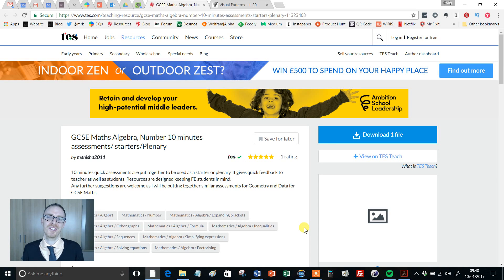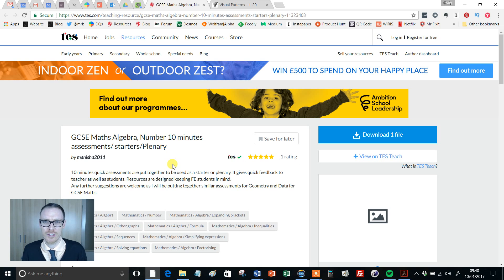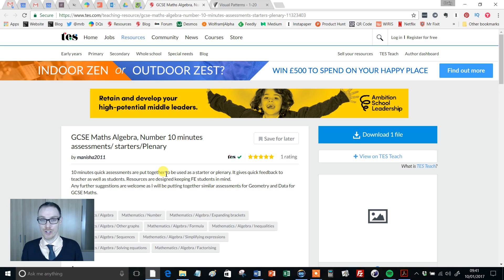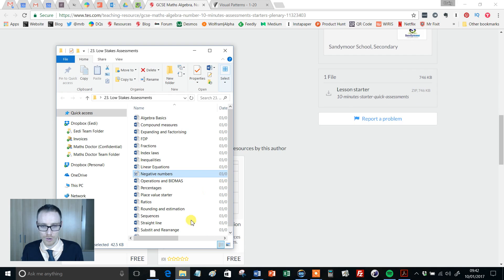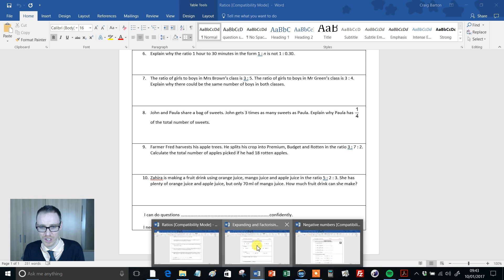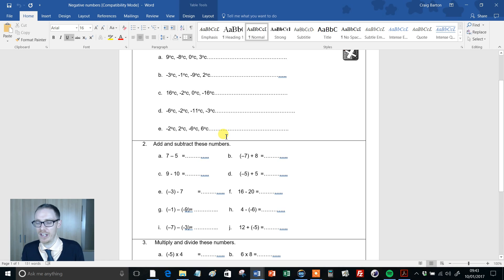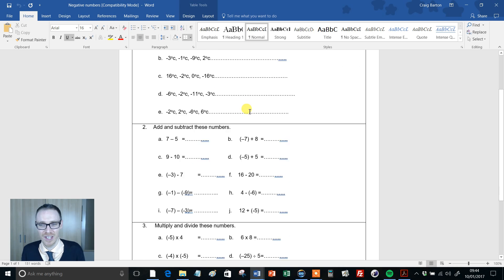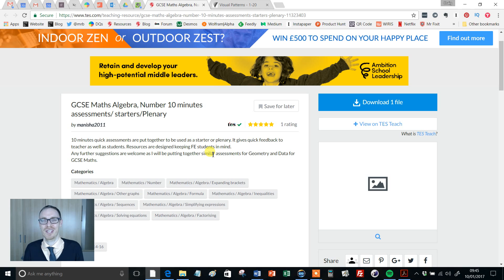Low Stakes Maths Tests: TES Maths Resource of the Week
One of my current obsessions is the importance of low stakes assessments. There is little doubt that one of the best ways to test how much students understand about a topic is… well, to give them a test! But, the vast majority of students do not like being tested, and us teachers simply do not have the time to mark each of these tests. This is where quick-fire low-stakes assessments come into play. Give them to students at the end of a topic, they complete them in class, mark them themselves, reflect on what areas they need to work on, and everybody benefits. And this collection is a perfect way to get started. 18 number and algebra topics for GCSE are included, each with their very own lovely, ten minute assessment, covering all the key skills for that particular topic.

I see these being used in two, complementary ways. Firstly, it seems sensible to use them immediately at the end of a topic. This will give you and  - more importantly - the students themselves an idea of what they know and what they do not know. But then, I would be tempted to issue the same assessment around 3 weeks later. This will then allow you both to see how much has really stuck, and how deep the level of understanding is. As soon as tests like these become part of your regular routine, and students realise that the inherent usefulness of them, the stress and time-consuming costs of doing and marking tests disappear, and only the benefits remain.

Craig Barton